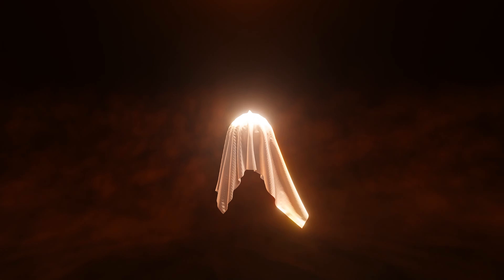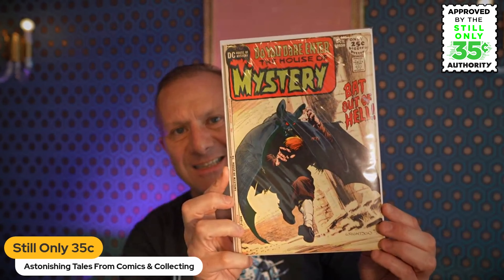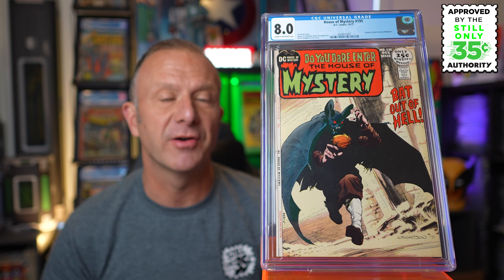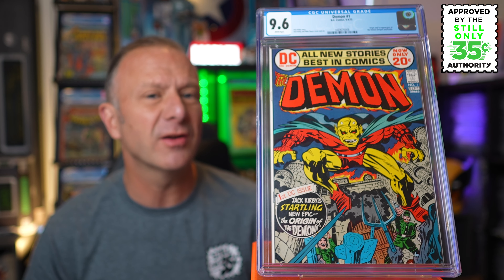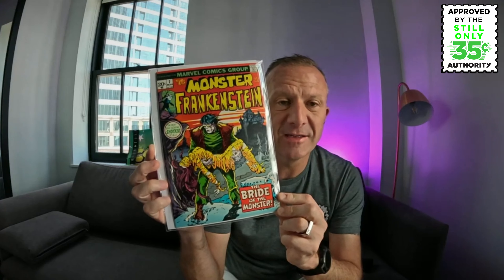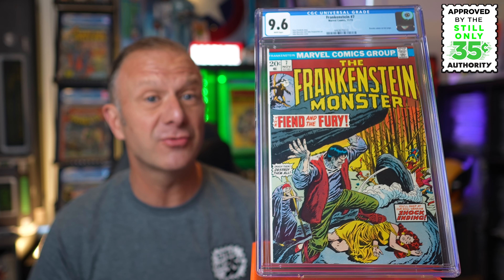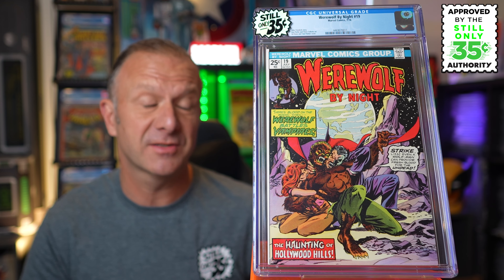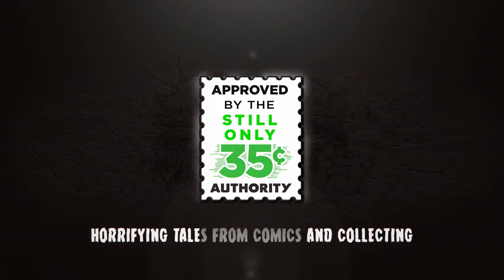Bronze Age Comics That Will Keep You Up at Night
Perfect for Halloween, explore the terrifying world of Bronze Age horror comics with these 10 shocking titles that will surely keep you up at night. From Frankenstein, House of Mystery, Demon and Werewolf By Night, discover the eerie stories and spine-chilling illustrations that will leave you wanting more and will keep you up at night! Get ready for a scare with these classic DC and Marvel Comics Horror comics as well as their surprising CGC grades.

Timestamps:
0:00 Tease
0:06 HorrorTober Reels
0:35 Intro
1:06 House Of Mystery Issue 195
5:09 Demon Issue 1
8:03 Swamp Thing Issue 4
9:48 Monster Of Frankenstein Issue 2
11:04 Monster Of Frankenstein Issue 7
11:04 Monster Of Frankenstein Issue 7
11:57 Monster Of Frankenstein Issue 13
13:25 Monster Of Frankenstein Issue 17
14:31 Werewolf By Night Issue 19
15:40 Adventure Into Fear Issue 13
16:50 Outro

Join me live on YouTube every Mon 7.30AM AEST (Sun 4.30PM EDT/1.30PM PDT) for the Merry Monday Mailcall Show, presenting comic book mail calls, unboxings, news, views and occasional guests.